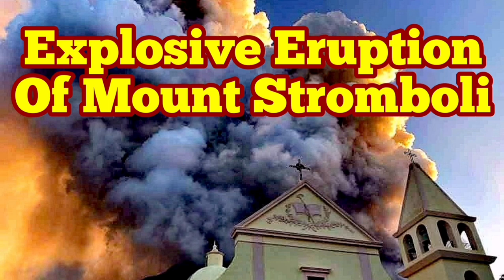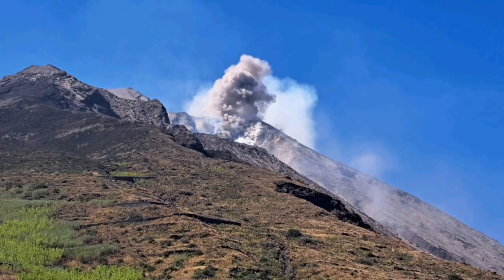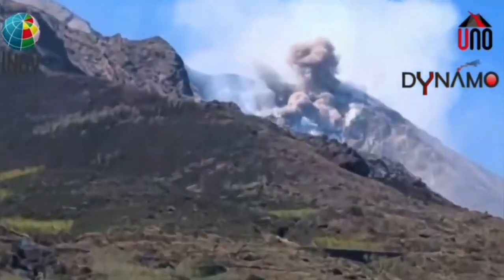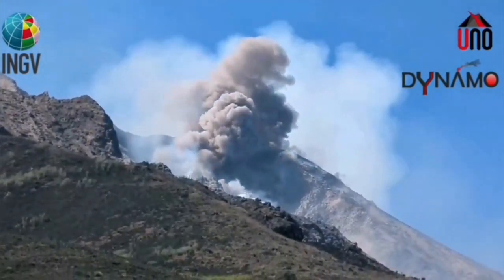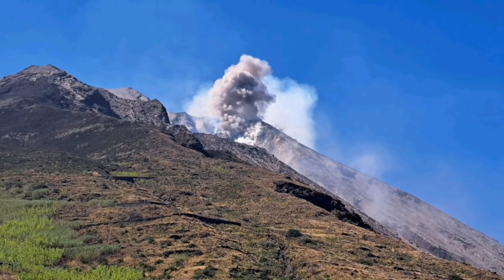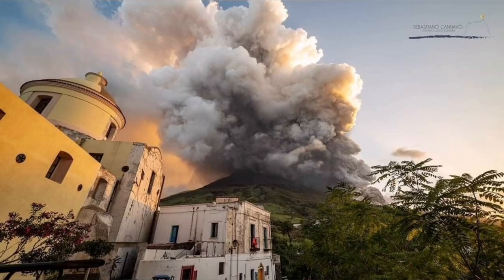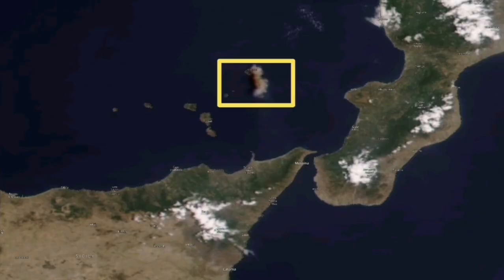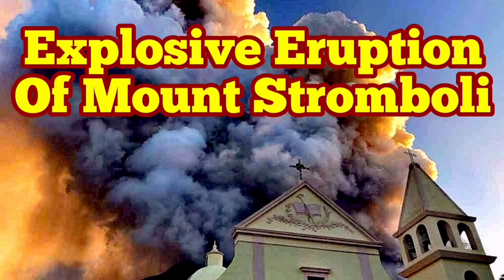Mount Stromboli Volcano Erupted Today, Pyroclastics Avalanche, Italy, Africa Eurasia Collision Zone